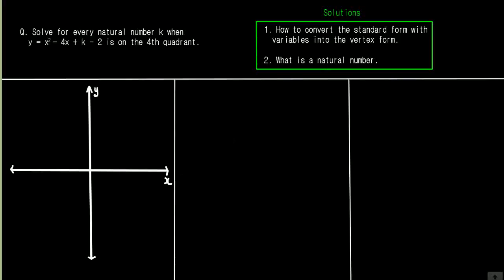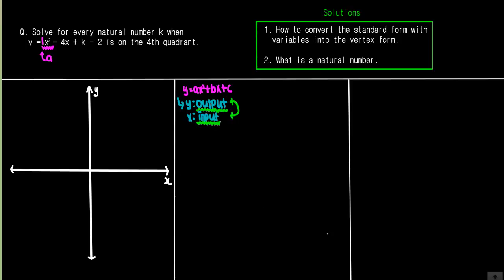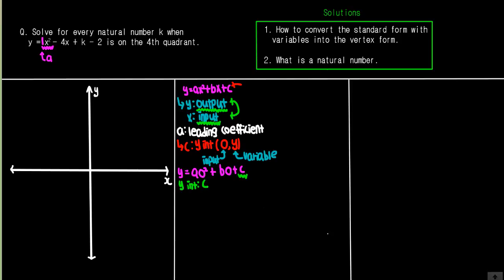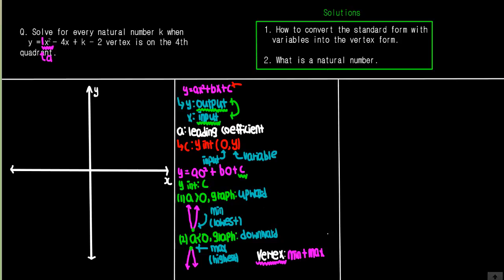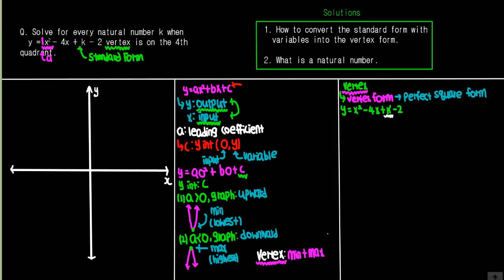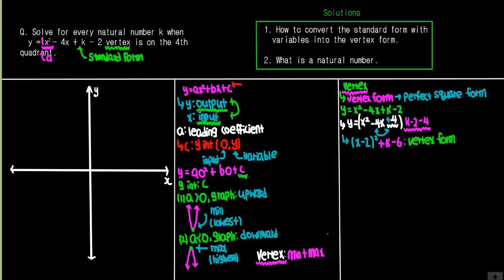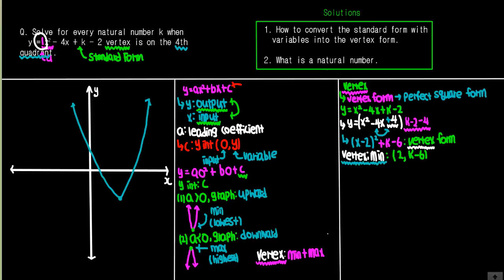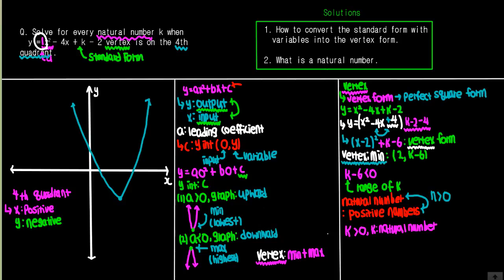Variable that defines locations of vertex (Solution 1)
This is a solution 1 (Variable that defines locations of vertex in the quadrant). Must see next video where I talk about the solution 2 which is more efficient and faster way